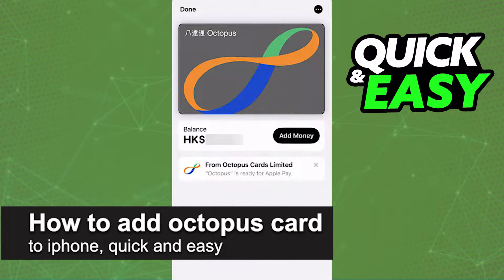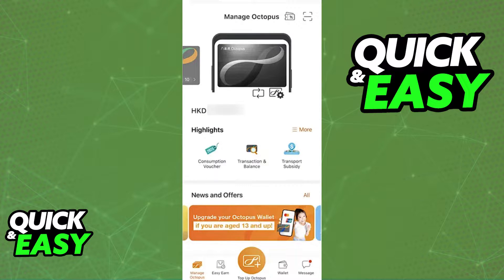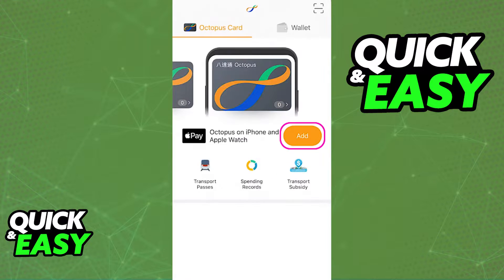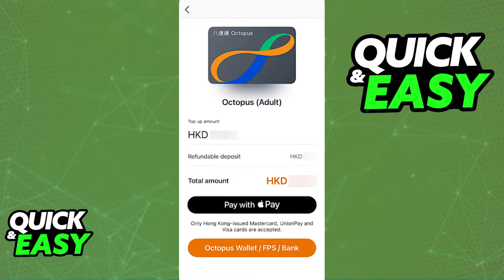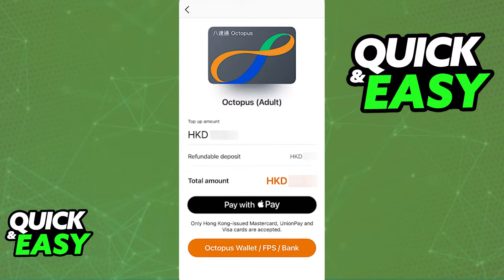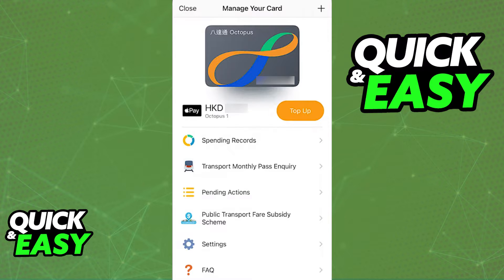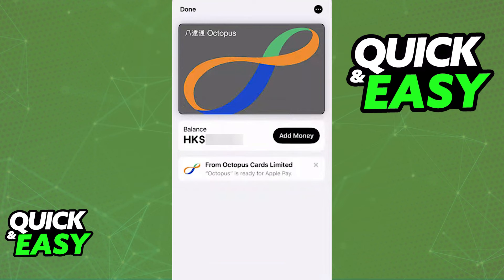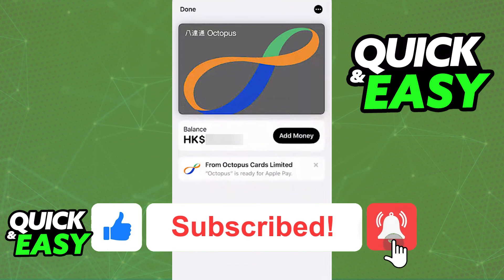How To Add Octopus Card to IPhone (2025)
In this video I will solve your doubts about how to add octopus card to iphone, and whether or not it is possible to do this.

I hope I have helped you with the video!